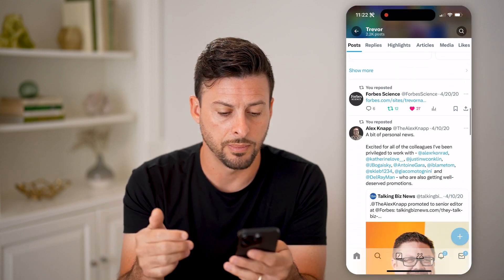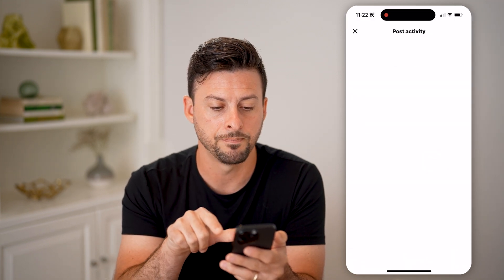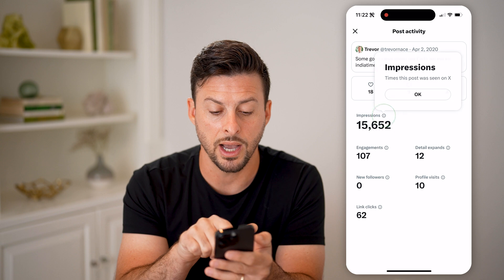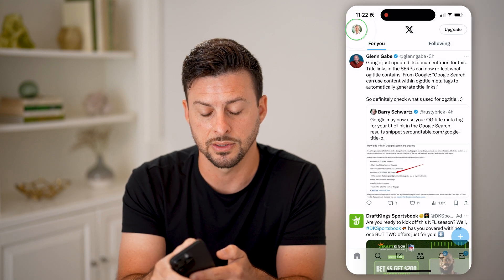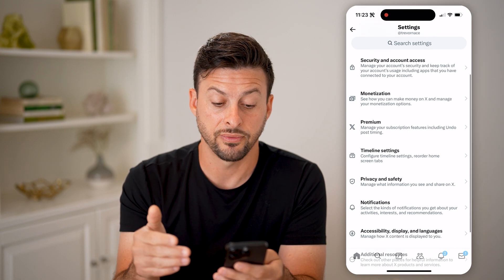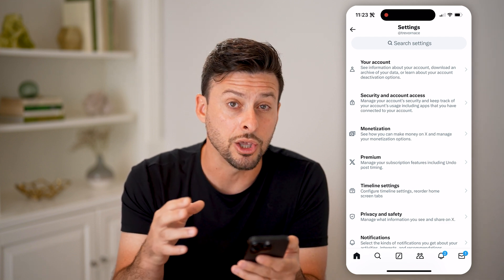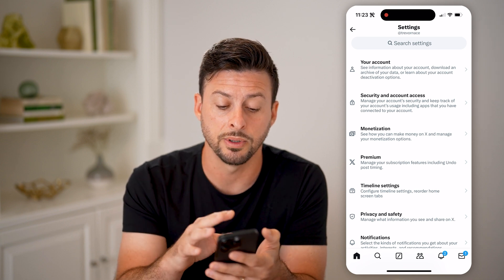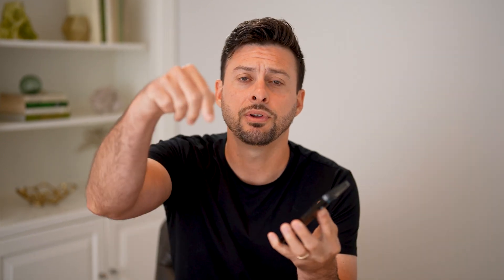How To Check Total Impressions On Twitter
Here's how to check total impressions on Twitter so you can see how many profiles were reached by specific posts.